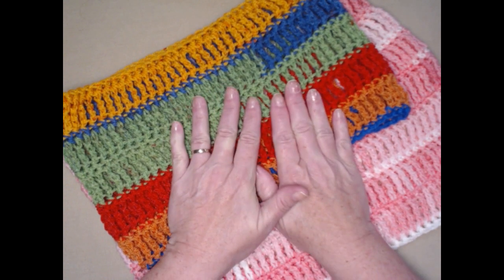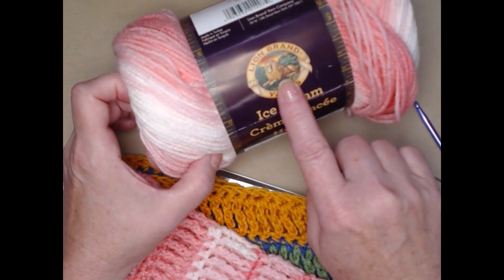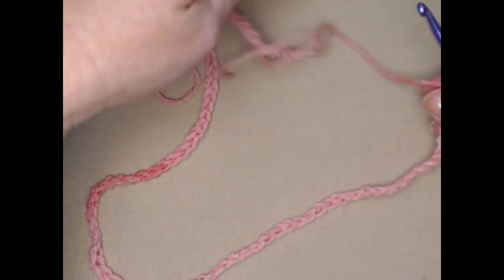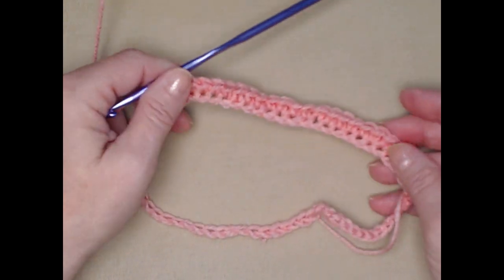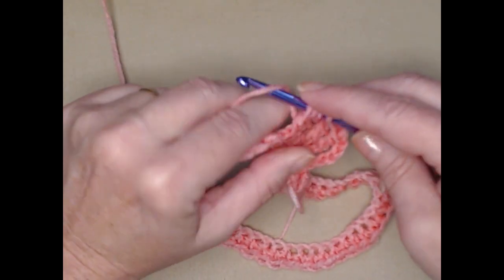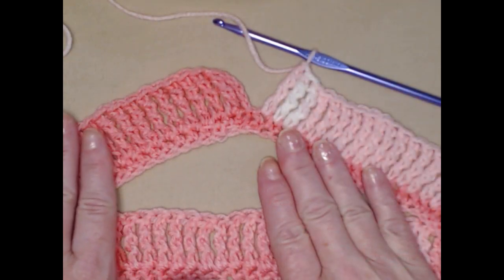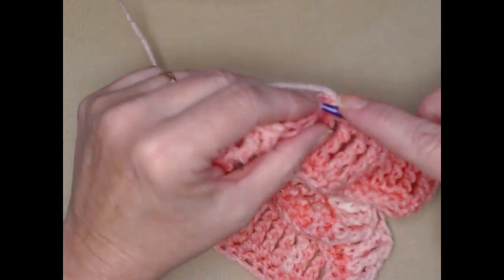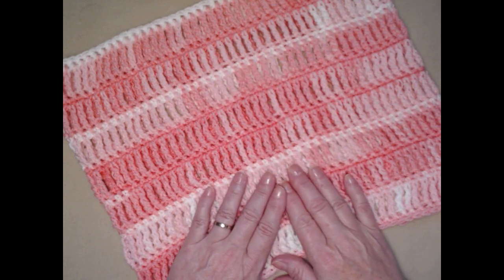DTR Cowl Crochet Pattern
Learn The Double Triple Crochet Stitch and crochet The DTR Cowl.